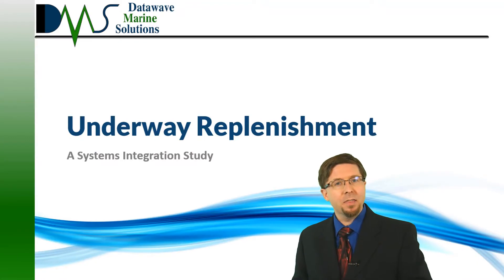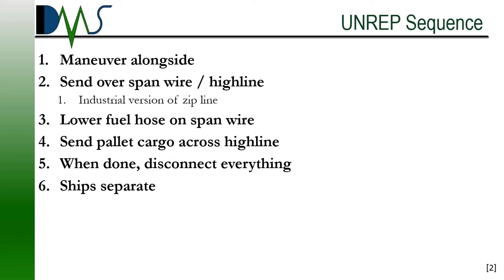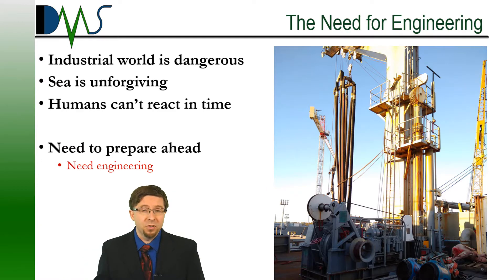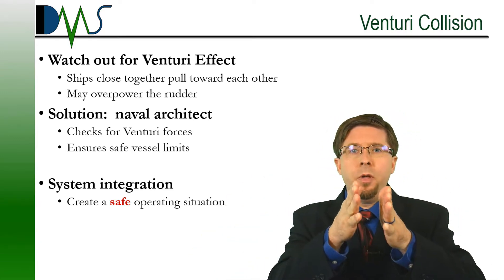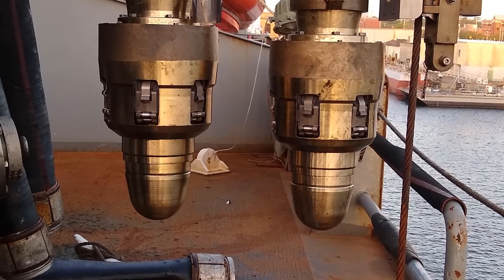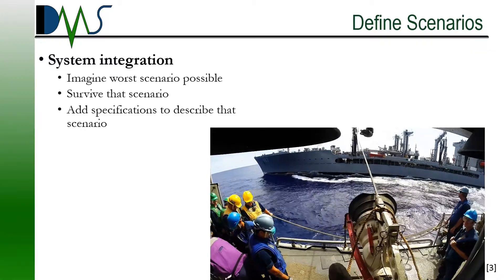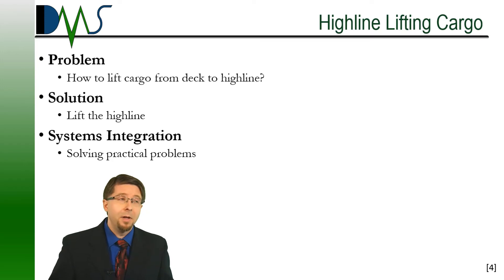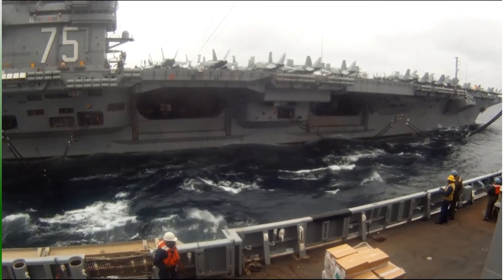Underway Replenishment (UNREP): A Systems Integration Study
Naval architects work daily as systems integrators, but it’s difficult to point to any one system and show where this adds value.  So today I want to review some T-AO UNREP equipment, and show how none of this is possible without systems integration.

References

[1] Robert Sherman, "Underway Replenishment (UNREP)," FAS Military Network Analysis, 06 Mar 1999. [Online]. Available [Accessed 26 Nov 2019].
[2] Military Archive, "How it Works: Refueling Ships at Sea," YouTube, 29 Apr 2019. [Online]. Available [Accessed 26 Nov 2019].
[3] Alex Torres, "Emergency Breakaway," YouTube, 20 May 2014. [Online]. Available [Accessed 26 Nov 2019].
[4] D&K Engineering, "UNREP: Transfer to Carrier," YouTube, 13 May 2016. [Online]. Available [Accessed 26 Nov 2019].
[5] YouTube Creator, "Virtual Reality Ships Bridge Training Simulator Demo by Konsberg Maritime," YouTube, 17 Dec 2012. [Online]. Available [Accessed 09 Dec 2019].
[6] Wikipedia Authors, "Pecos T-AO-197 replenishes Blue Ridge LCC-19," Wikimedia Commons, 10 Oct 2011. [Online]. Available [Accessed 09 Dec 2019].
[7] Website Author, "2012 version of ShipConstructor CAD/CAM program released," 3D CAD World, 19 Aug 2011. [Online]. Available [Accessed 09 Dec 2019].